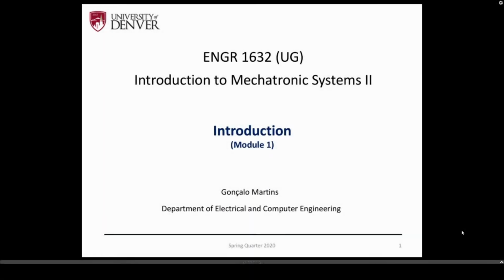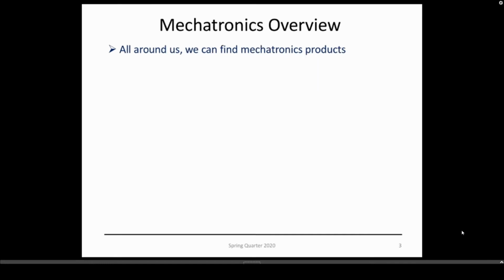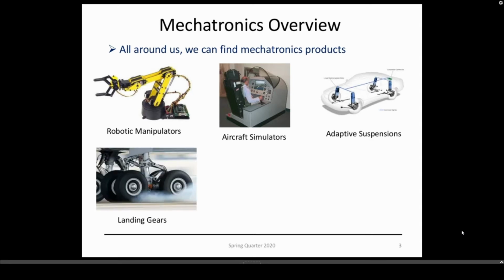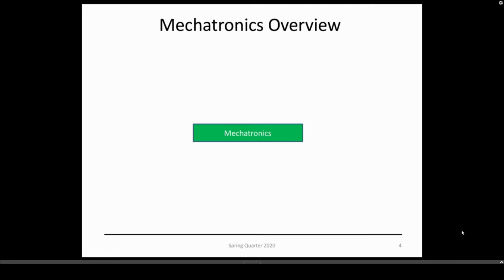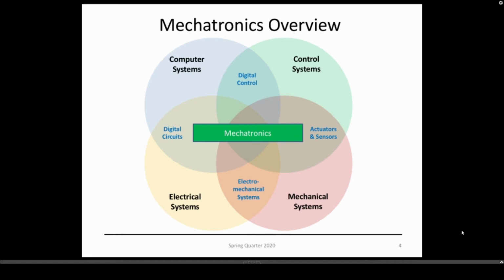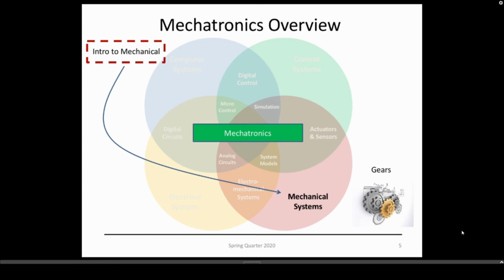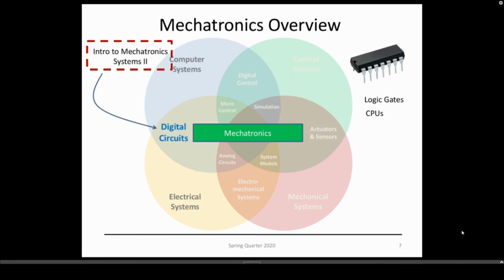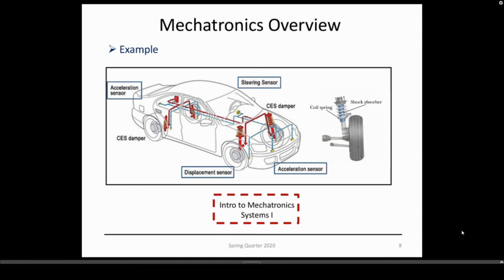ENGR 1632 Week 1 - Video 4: Mechatronics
Week 1 - Video 4: Mechatronics